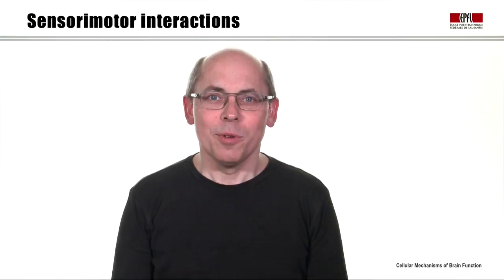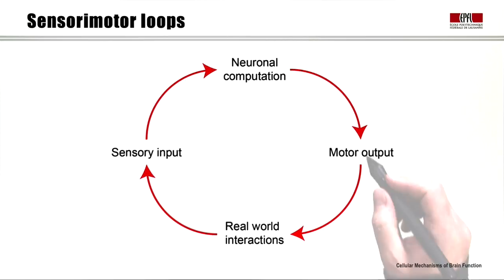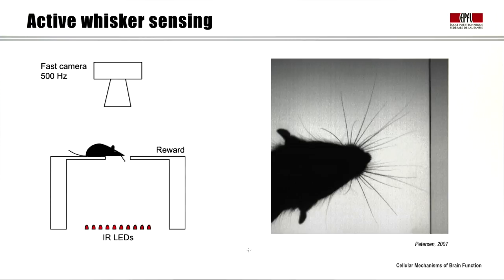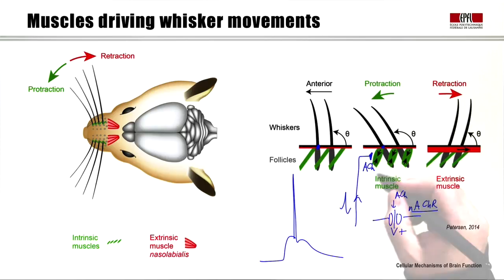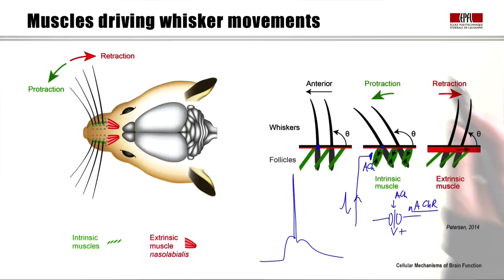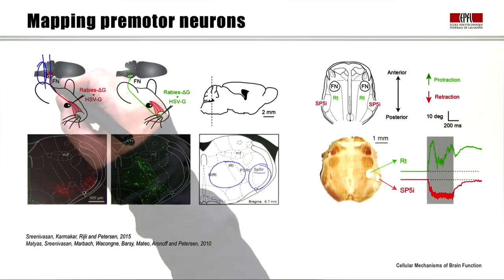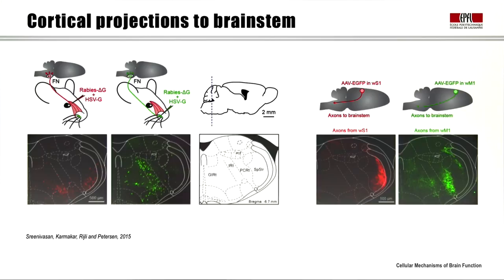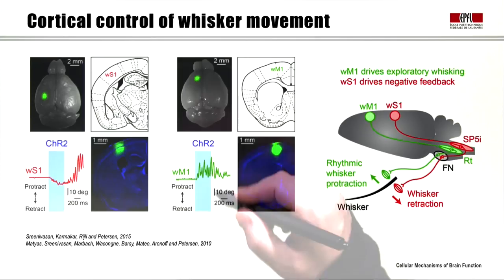7.1 Sensorimotor interactions